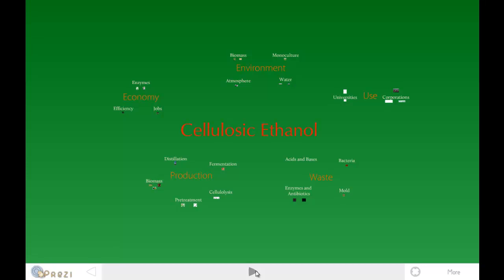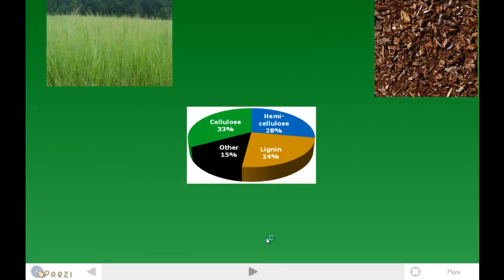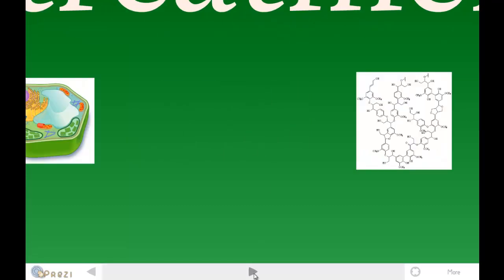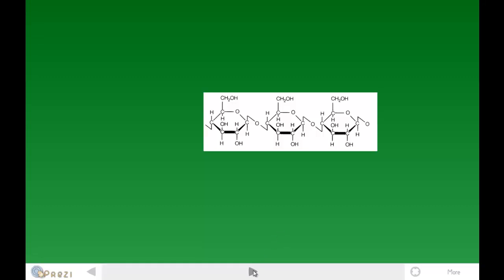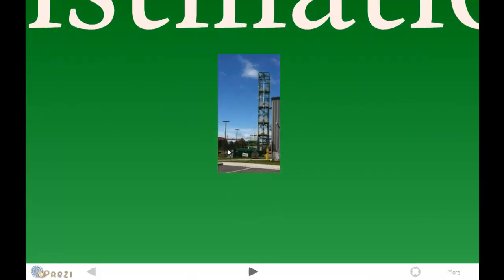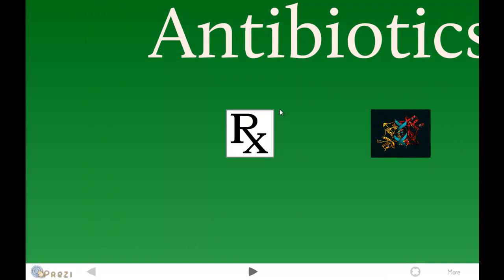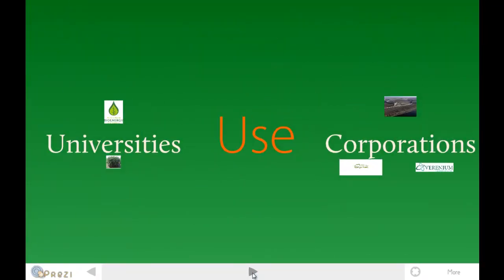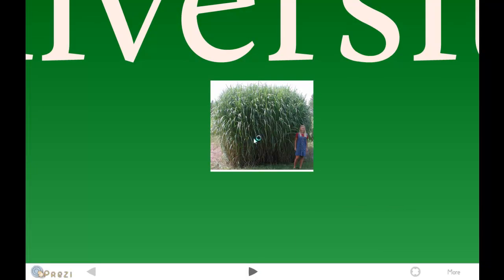Cellulosic Ethanol-CHS Part 1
Cellulosic Ethanol Presentation Part 1